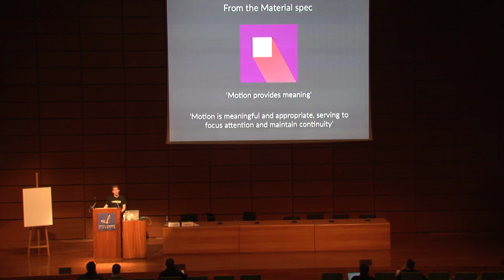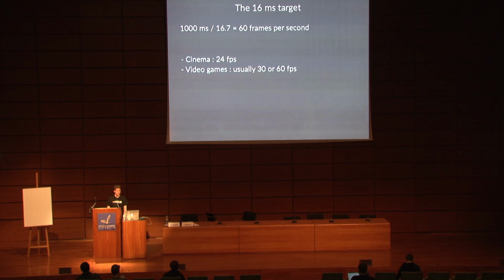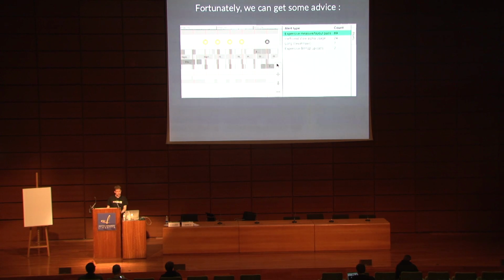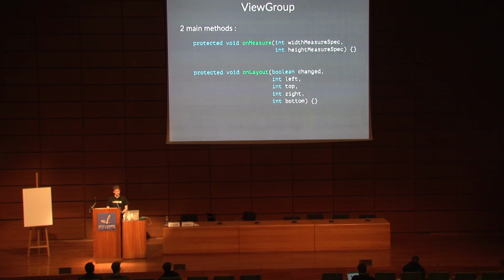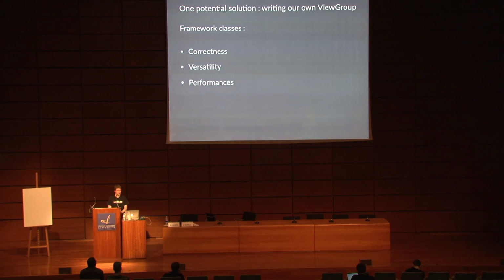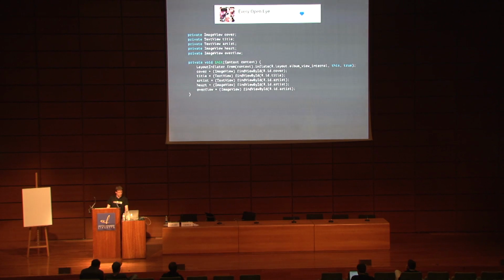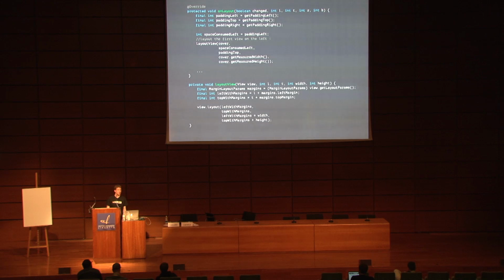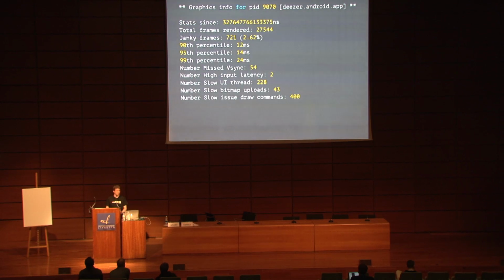droidcon 2016 - Let’s Sprinkle some PerfMatters on your ViewGroups - Francois Blavoet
droidcon Italy 2016 - Let’s Sprinkle some PerfMatters on your ViewGroups - Francois Blavoet